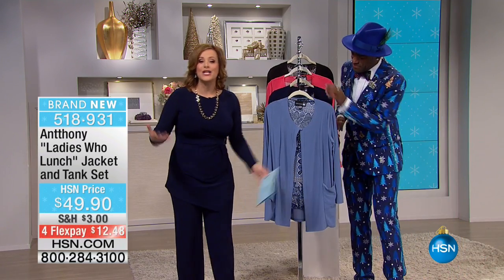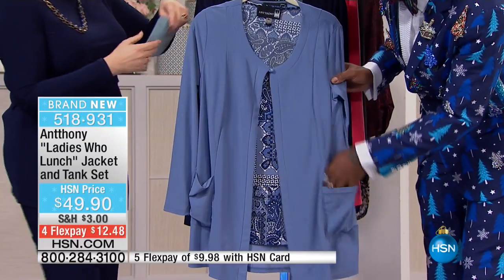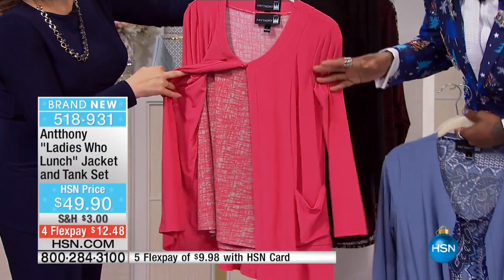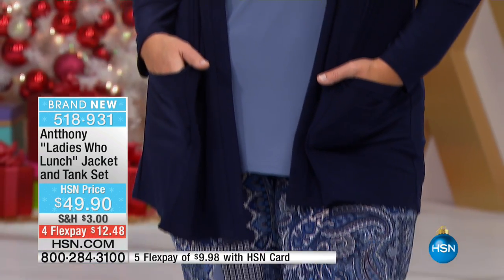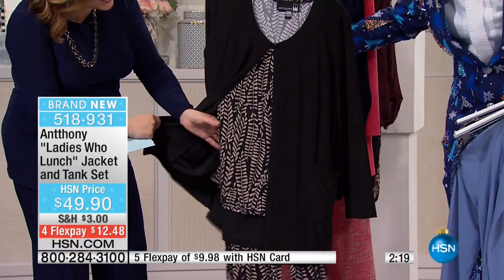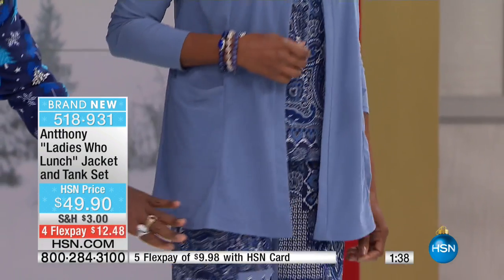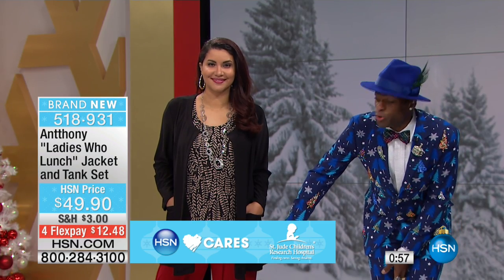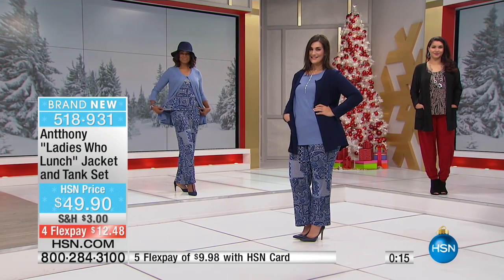Antthony "Ladies Who Lunch" Jacket and Tank Set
Antthony "Ladies Who Lunch" 2piece Solid Jacket and Printed Tank Set
What's on your agenda today? Get the kids to school at 830 a.m. Important 10 a.m. meeting. Lunch out with the girls around...